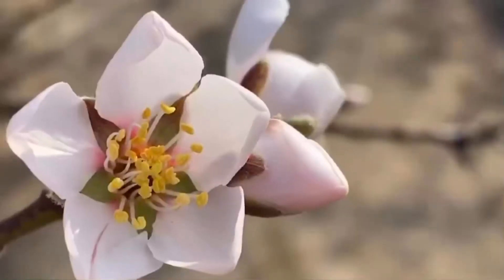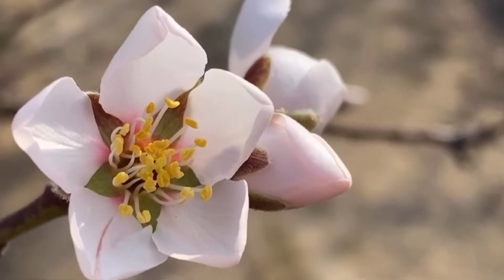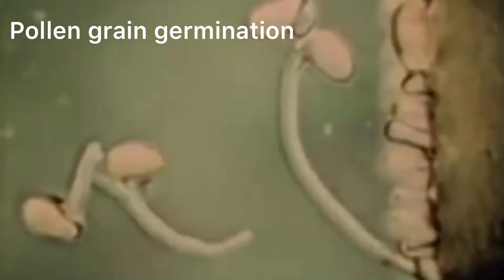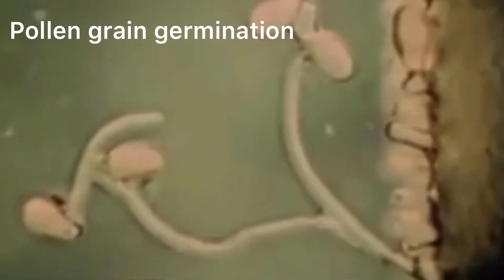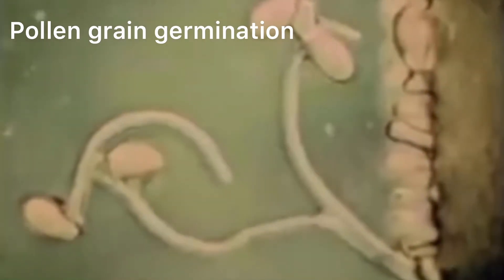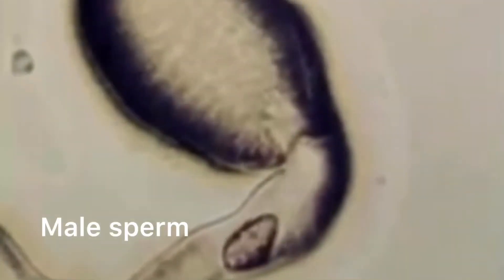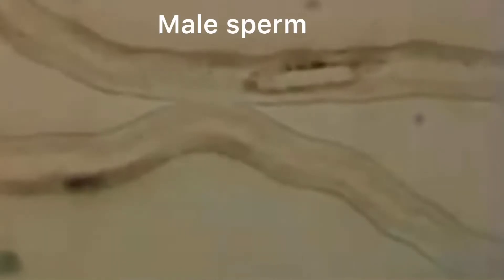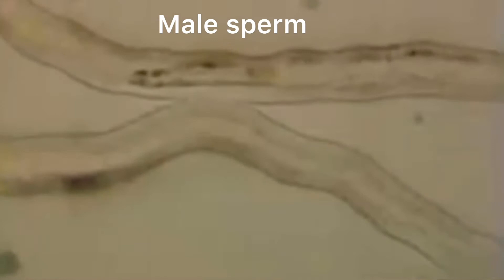Almond Bloom and the importance of pollen tube development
There are two main components in the flowering process. One is pollination and the other is fertilization. This video goes into detail of the importance of pollen tube development and the mineral nutrition utilized during this physiological stage in order to help accomplish fertilization.